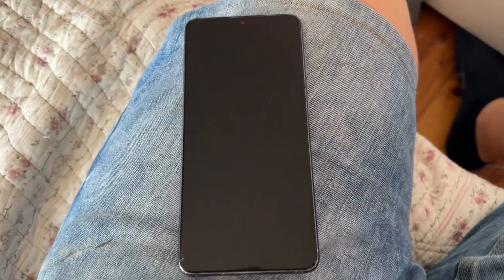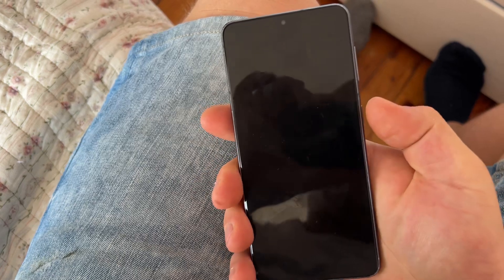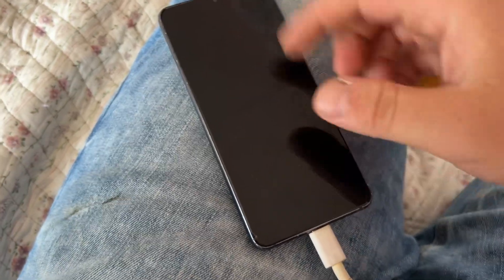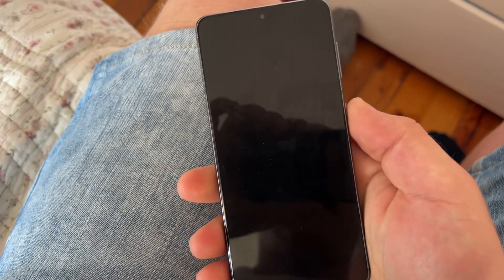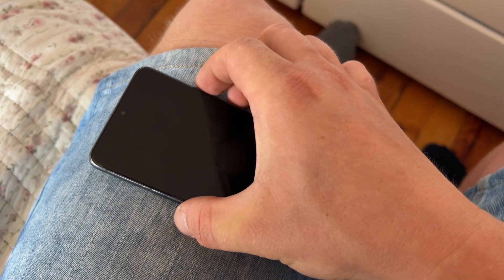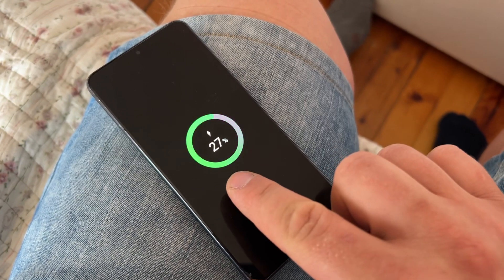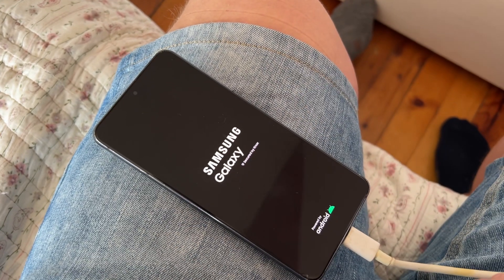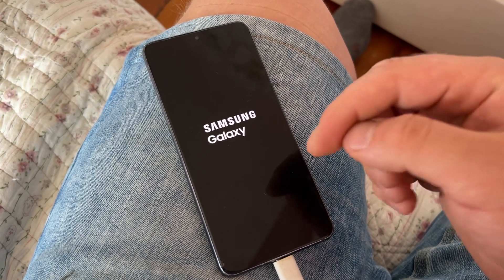How to Fix the Black Screen Issue on Your Galaxy Phone – Easy Step-by-Step Guide